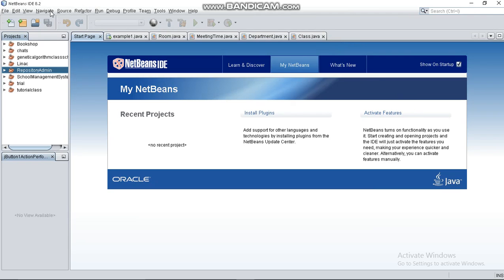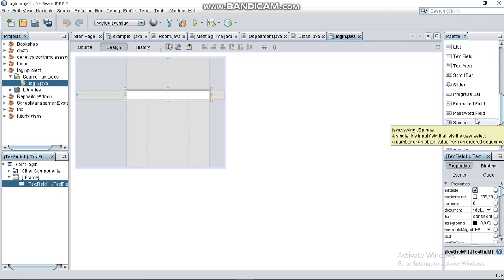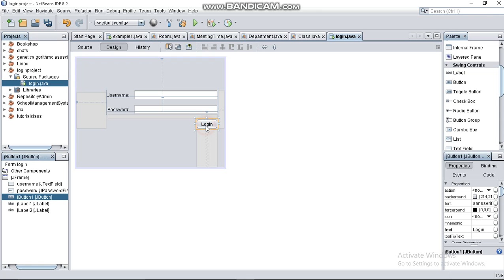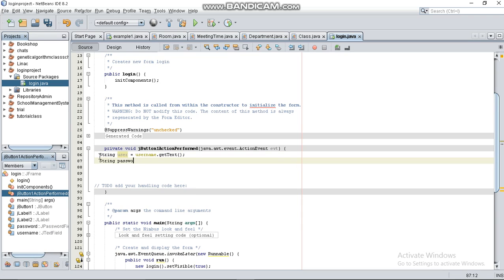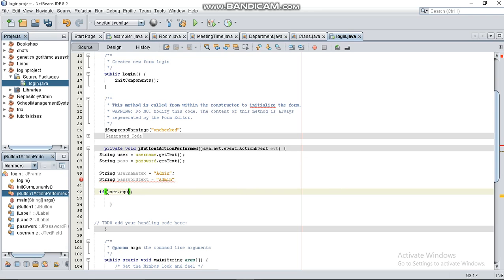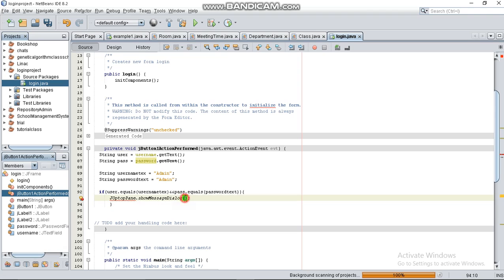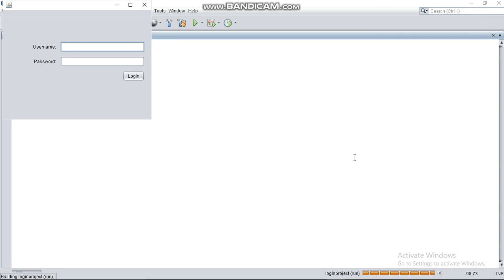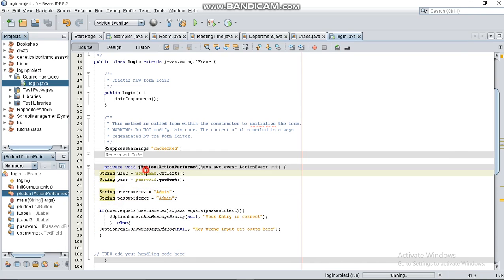Java Programming tutorial with Official Hord - Creating and Validating a Login screen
In this tutorial, I described a method for creating a login screen using jframe netbeans and validating data entered into the program.